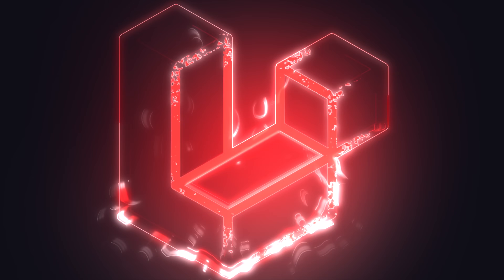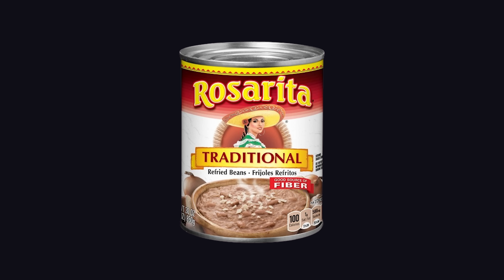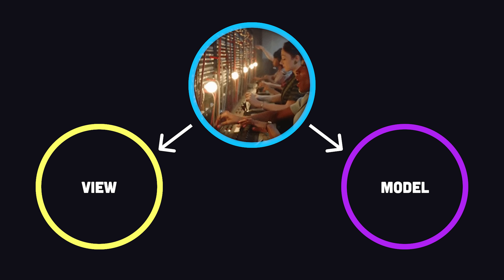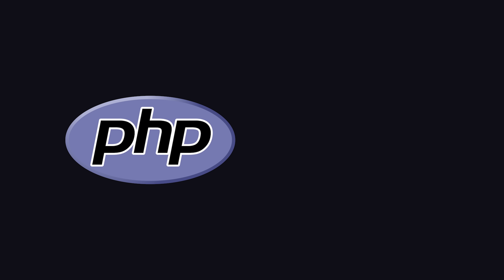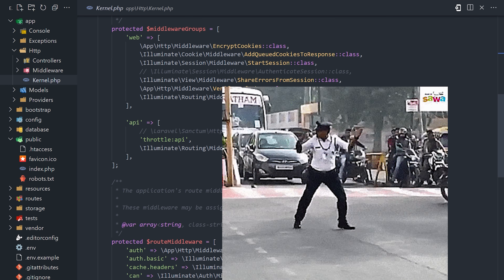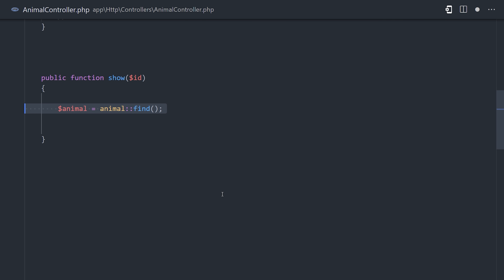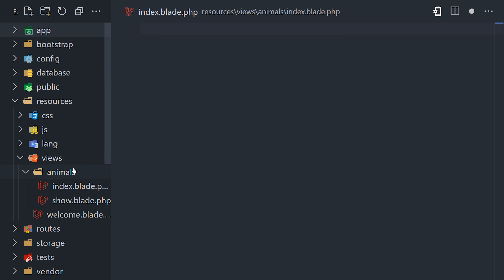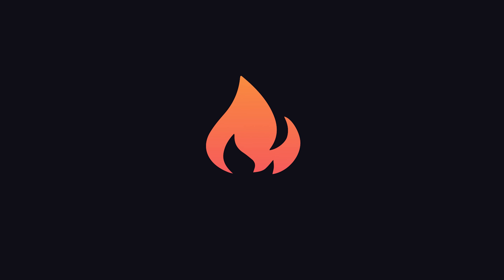Laravel in 100 Seconds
Laravel is a popular fullstack MVC framework for building web apps with PHP. Learn the fundamentals of Laravel and find out why web developers love it.

🔗 Resources

📚 Chapters

🔖 Topics Covered

- Why is Laravel popular?
- What is Laravel used to builld?
- Does Laravel require PHP?
- Can Laravel integrate with React or Vue?
- Laravel vs Ruby on Rails
- How does the MVC pattern work?